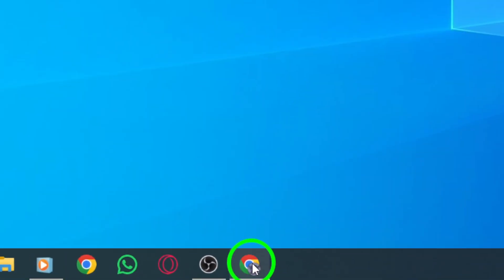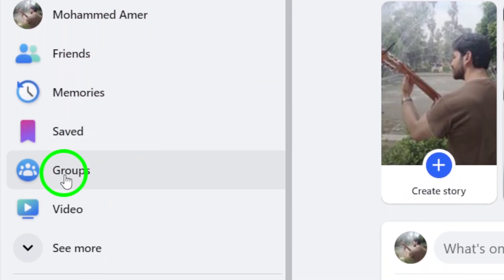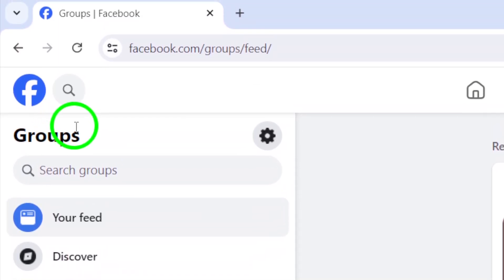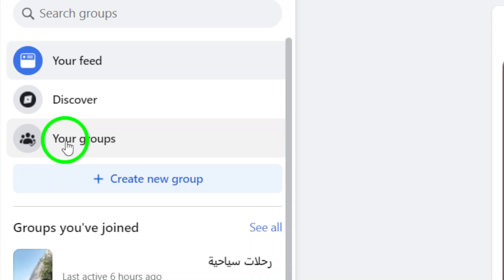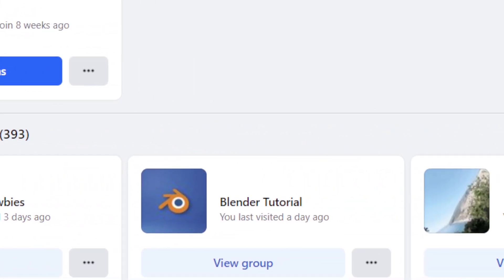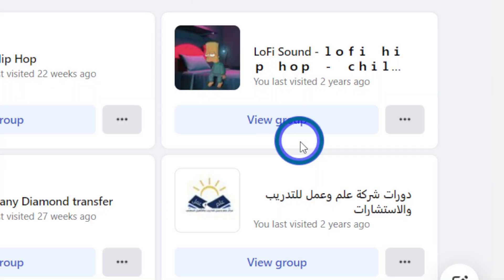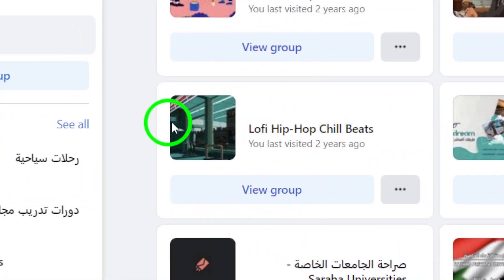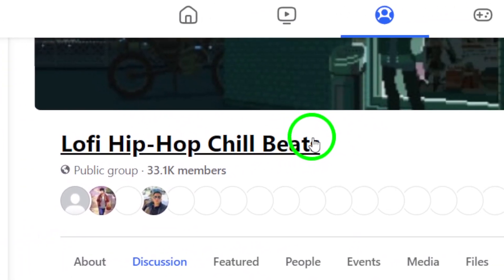How To View Groups You Joined On Facebook On PC (New Update)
Learn how to easily view the Facebook groups you've joined on your PC with the new update. Follow these simple steps:

1- Open your Facebook account.
2- On the left side of your newsfeed, click on 'Groups'.
3- Select 'Your Groups'.
4- Find the group you're looking for in the list.

Stay organized and connected with all the groups you're a part of on Facebook. Happy browsing. Facebook Groups PCViewing.